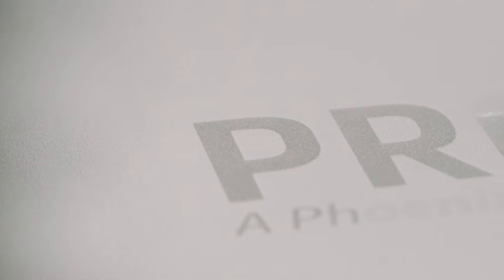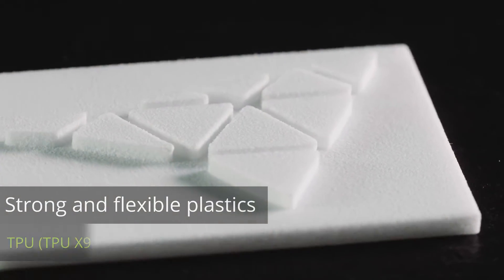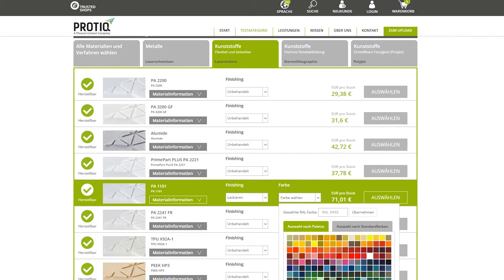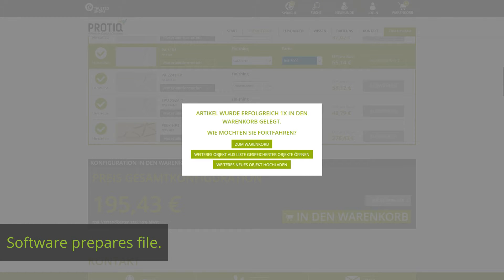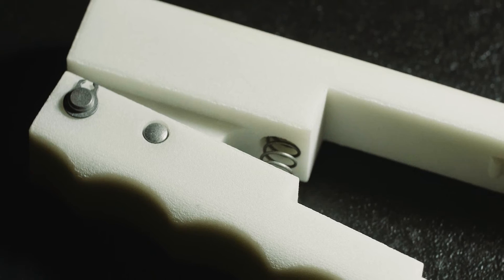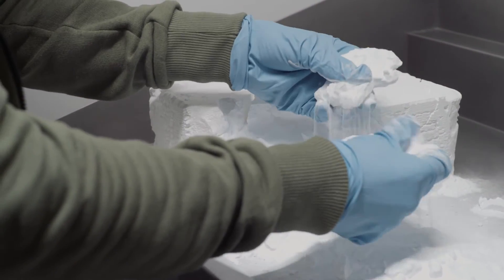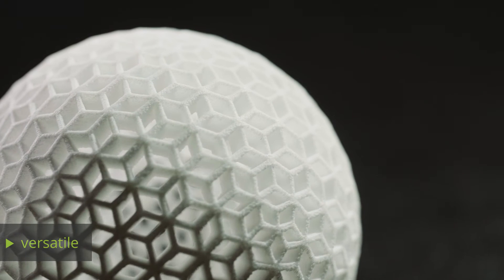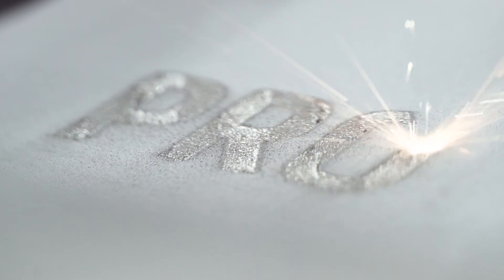Selective Laser Sintering: 3D Printing explained by PROTIQ!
Selective laser sintering involves using a laser to melt powder and build up the desired object layer by layer. The result is three-dimensional objects that can be produced in nearly any shape. This method allows the production of plastics that are resistant to mechanical stress, highly resistant to many chemicals, and include Integrated features such as living hinges and snap-in hooks.

Objects produced with the laser sintering process are durable and can be used in a wide range of applications.

Do you have questions about the video? We are looking forward to your comments!

Did you like the video? Show it with a Like!